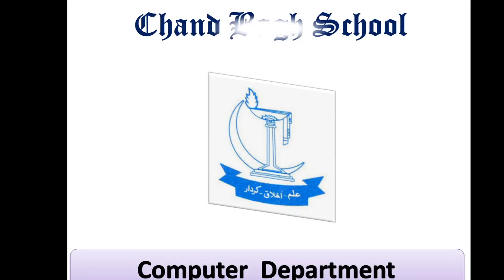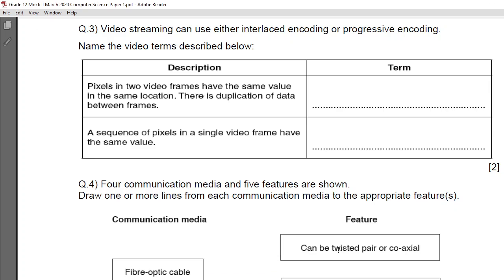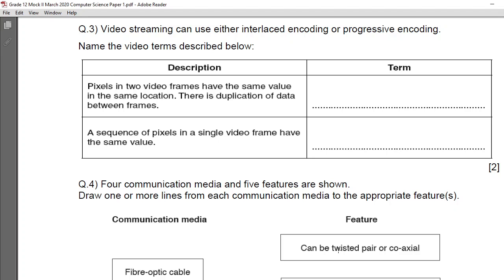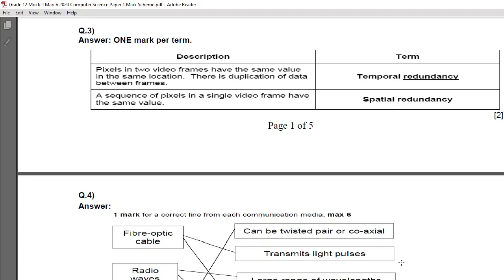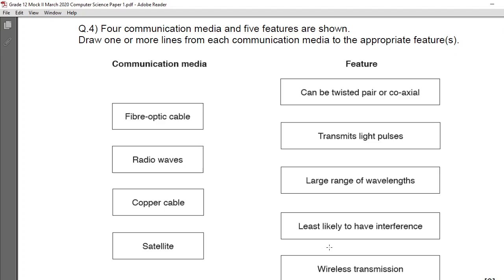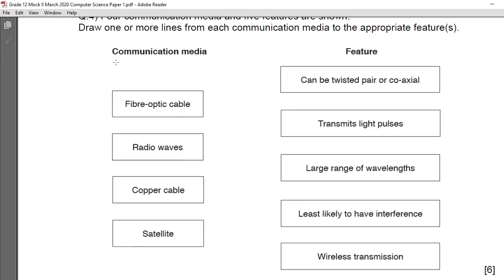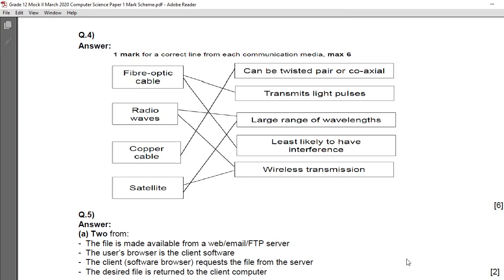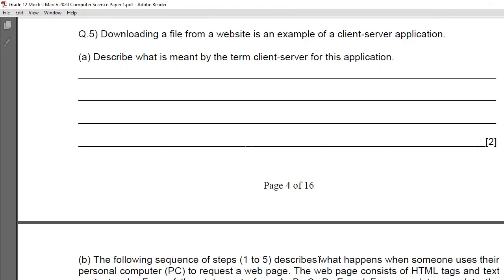Grade-12 (A Level) Lesson 3 Discussion On Mock II Paper 1 Questions And Answers Part 2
Nadeem Kashif
HOD Computer Science